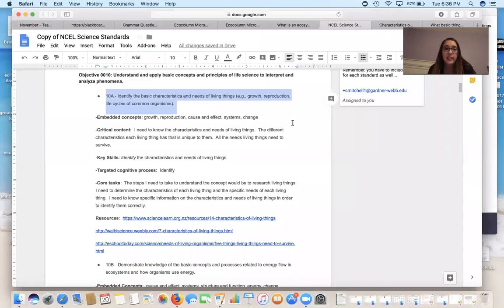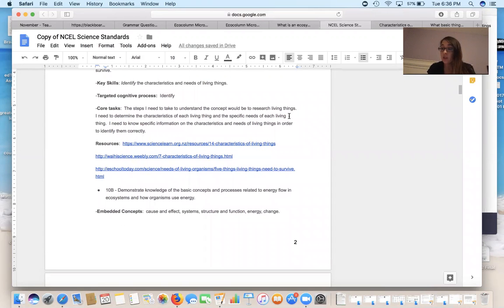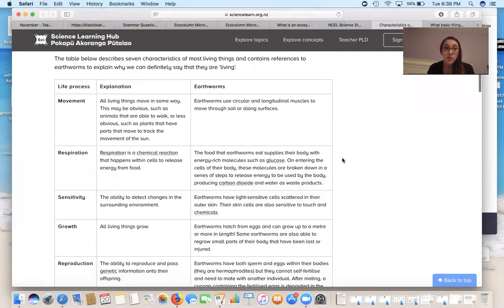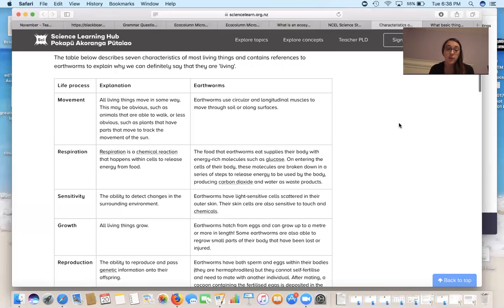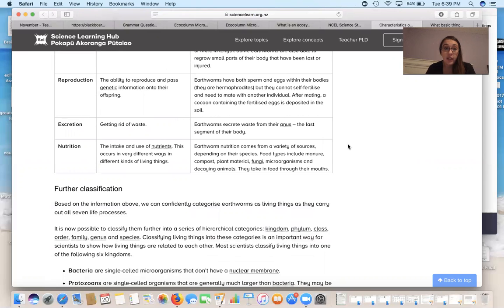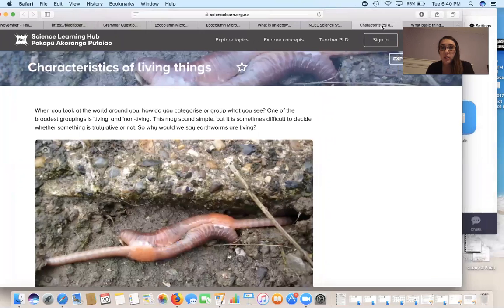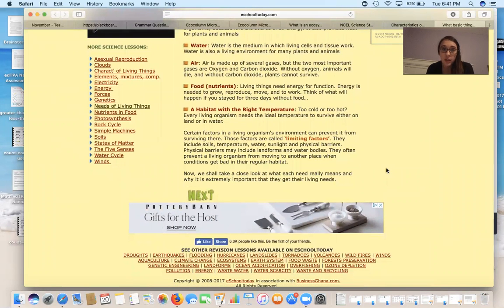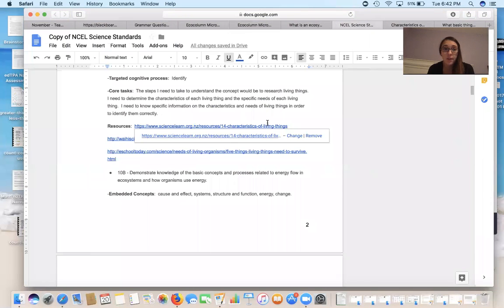Science Standard 10A